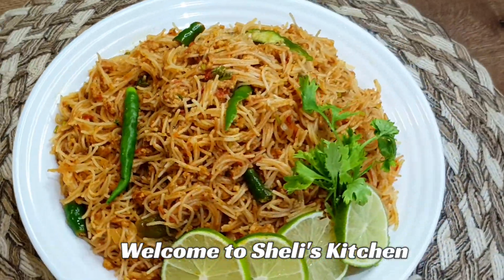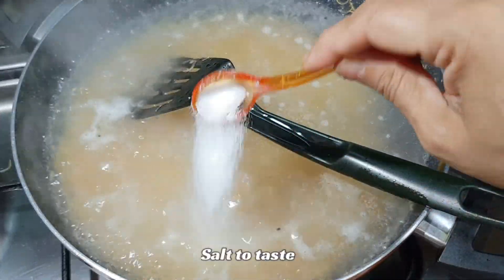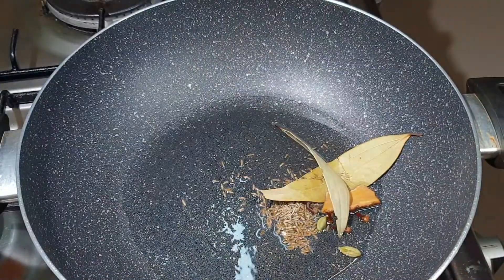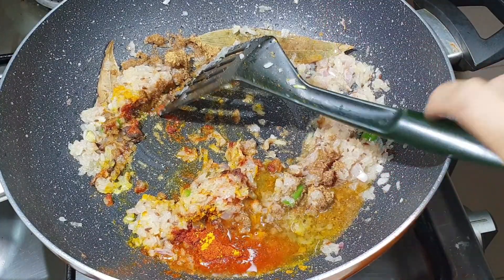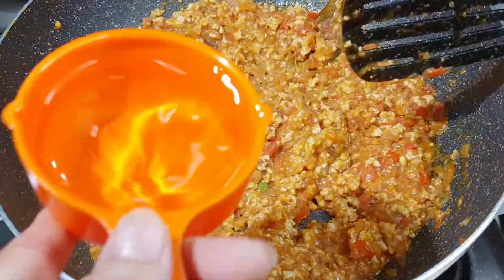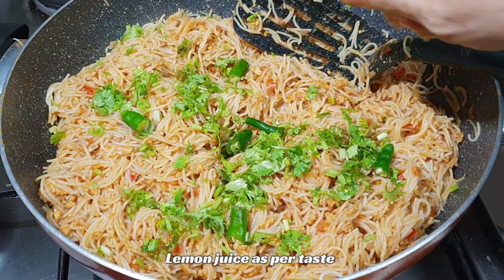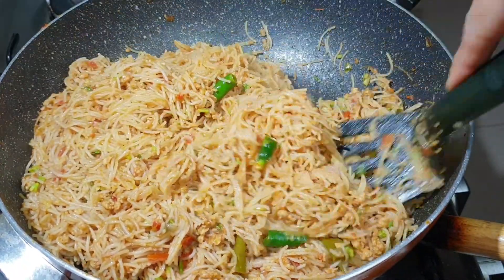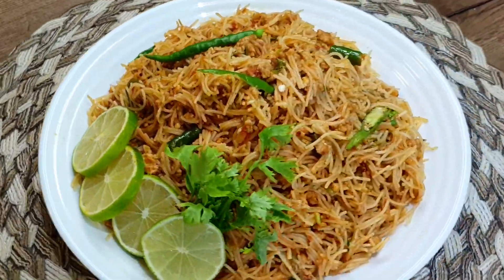Chicken Keema Seviyan Recipe | Namkeen Keema Seviyan | Keema Vermicelli | नमकीन चिकेन कीमा सेवंई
Chicken Keema Seviyan is a perfect treat for coming Bakrid. Please try for sure you like it.

Ingredients :-
Vermicelli ( Pasta) - 250 gm
Oil - 1/4 cup & 2 tbsp
Cumin seeds - 1/2  tsp
Cloves - 4
Chopped Onion - 1 big size
Chopped Coriander leaves - 1 handful
Green chilli as per taste
Salt as required
Lemon juice as per taste

For Garnishing :-
Lemon slice, Green chilli & coriander leaves